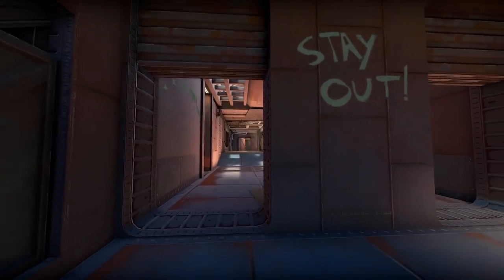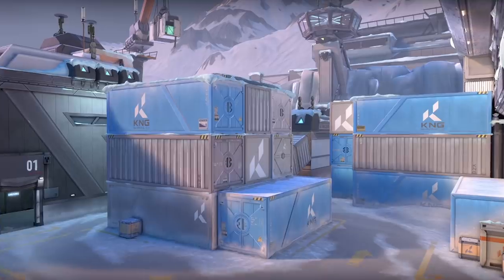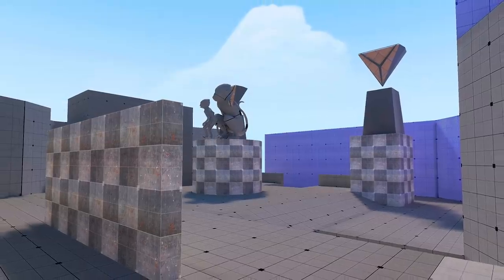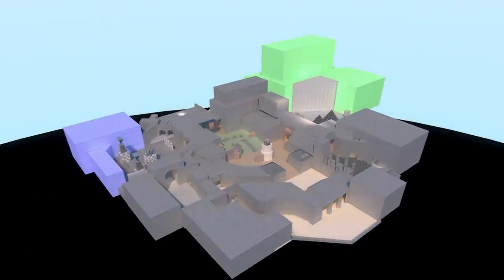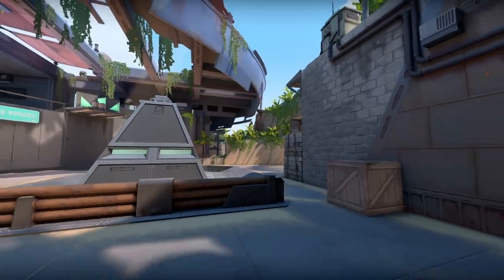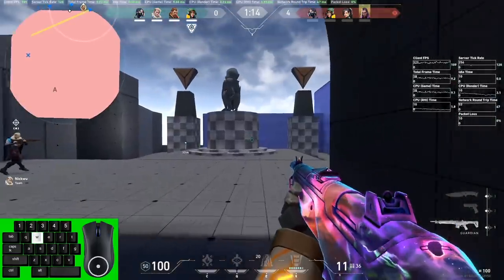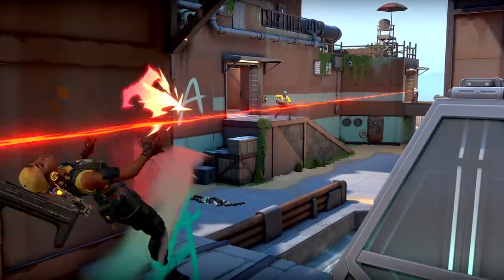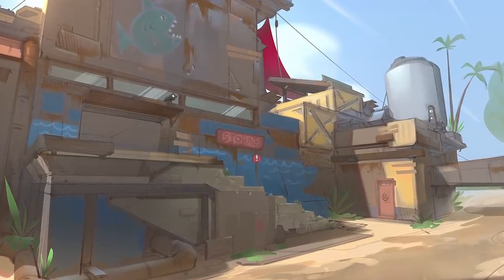Then Came the Breeze // Dev Diaries - VALORANT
Join our VALORANT devs for a talk on the art and design behind Breeze, and learn what it was like making the largest VALORANT map yet.

Sal Garozzo, Game Designer
Joe Lansford, Level Designer
Devon Fay, Art Director
Brandon Martynowicz, 3D Environment Artist